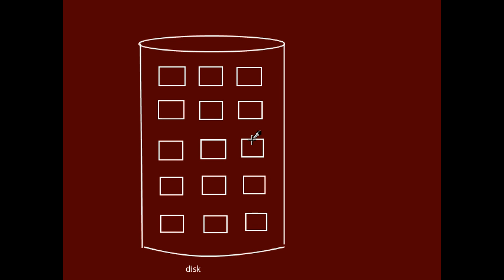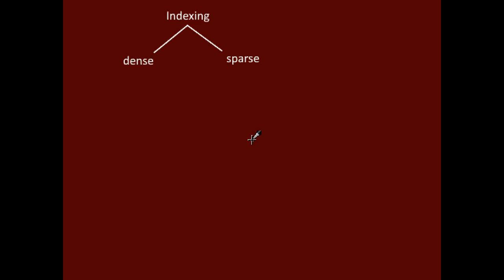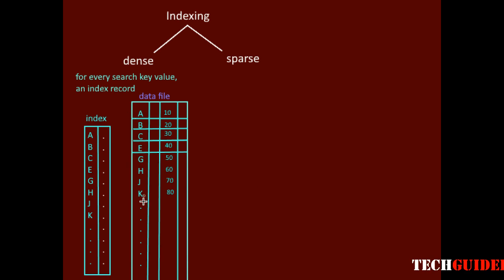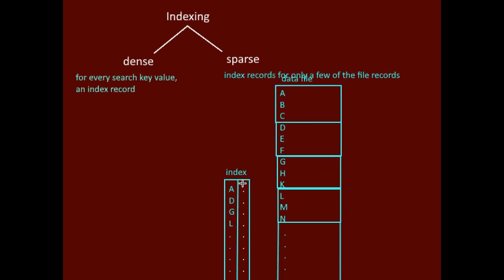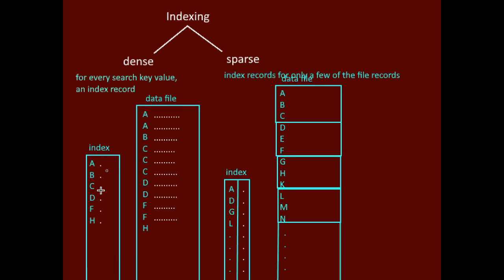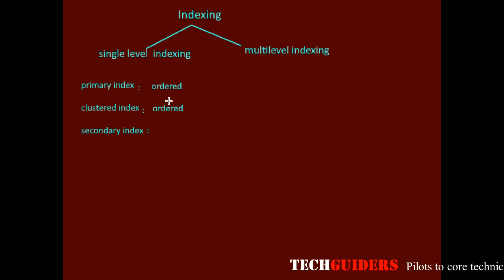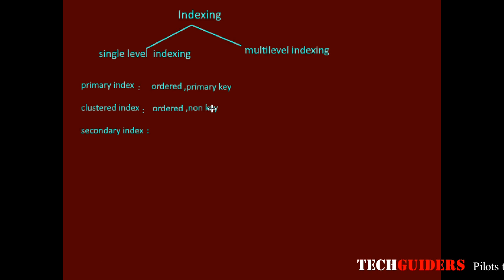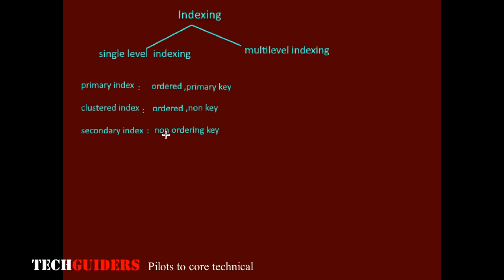Types of indexing in DBMS|dense index vs sparse index|single level|multilevel index-Tutorial 2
To understand dense index,sparse index,single level index,multilevel index,primary index,secondary index,clustered index.
types of indexing in DBMS
indexing classification in DBMS
primary indexing
clustered indexing
secondary indexing
dense indexing
sparse indexing
dense index vs sparse index
single level indexing
multilevel indexing